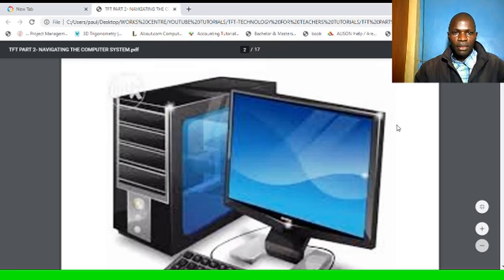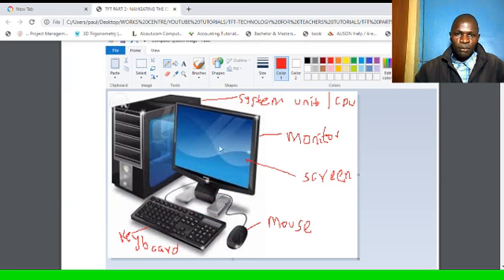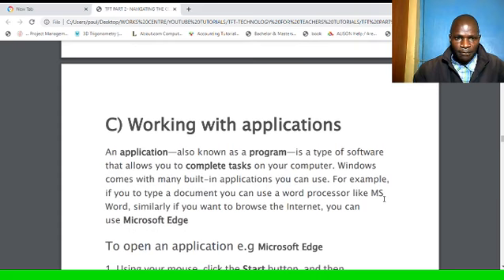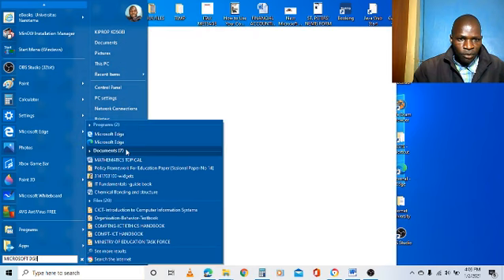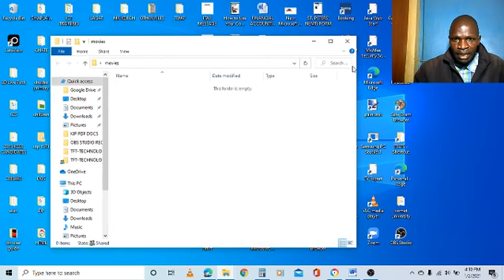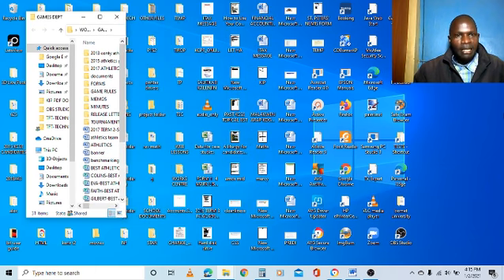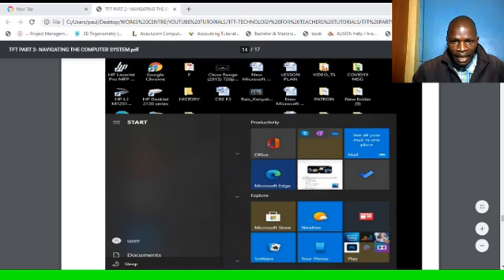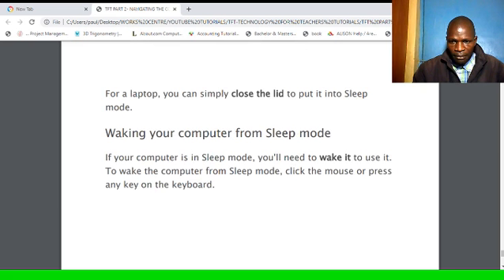TFT PART 2 NAVIGATING THE COMPUTER SYSTEM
This tutorial is an introduction to navigating the computer system. The various items covered in the tutorial are indicated in the below timestamp.
0:00 - Intro
1:50-Basic computer system
6:34-Navigating the computer
14:22- Working with applications
22:13-Working with windows
36:48-Shutting down your computer
43:26-Outro